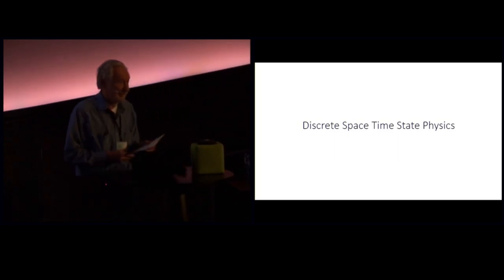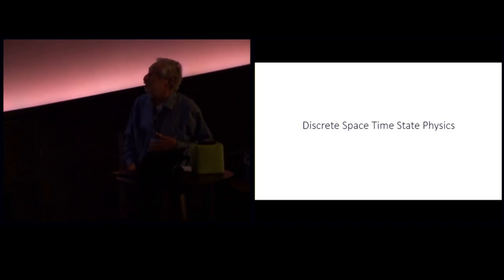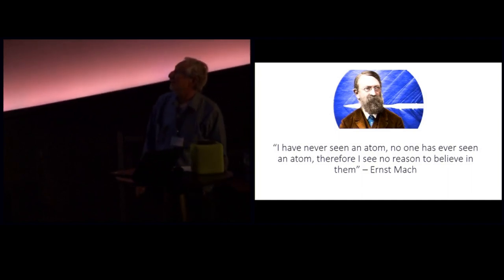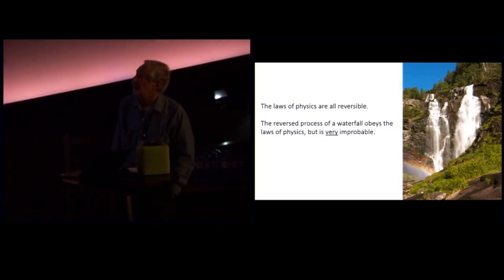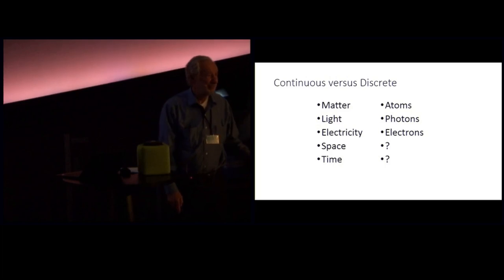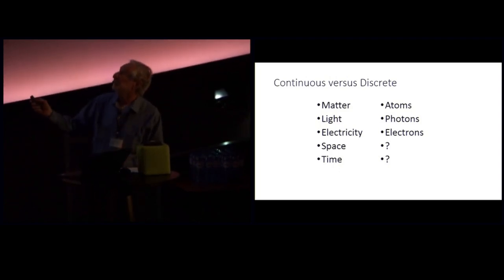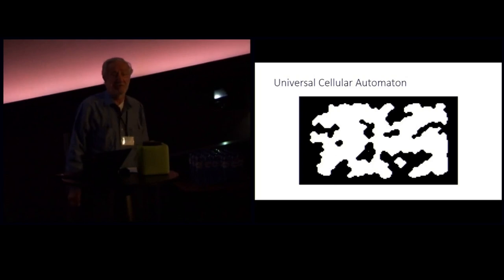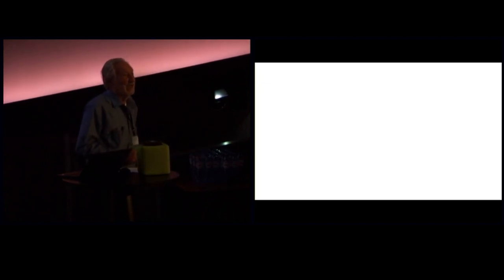Edward Fredkin. Unknowable Determinism: An Atomic Theory of Space and Time.